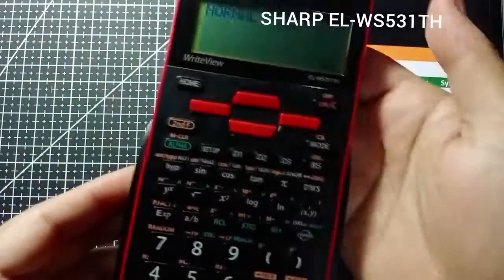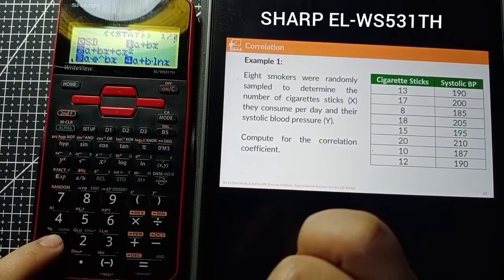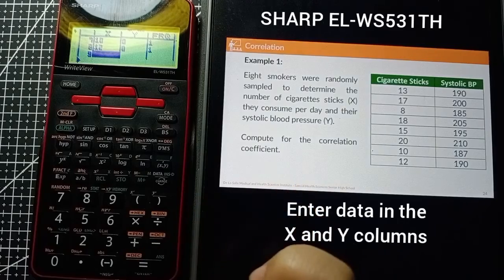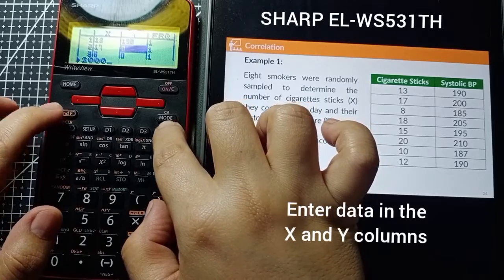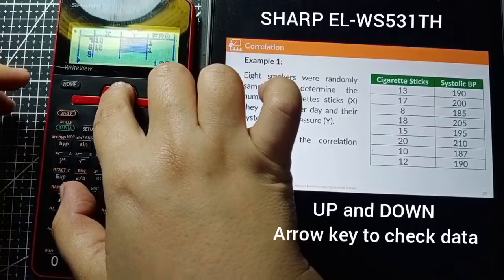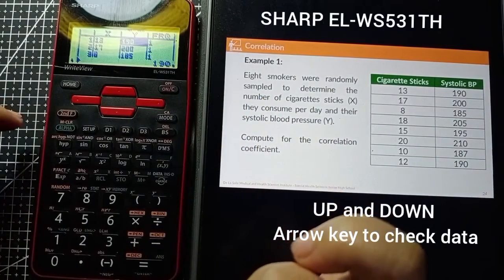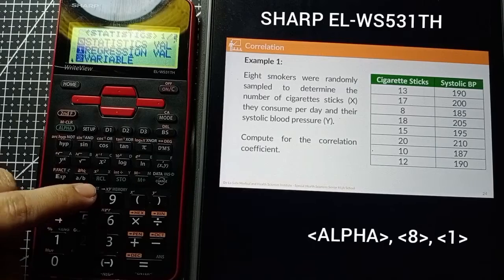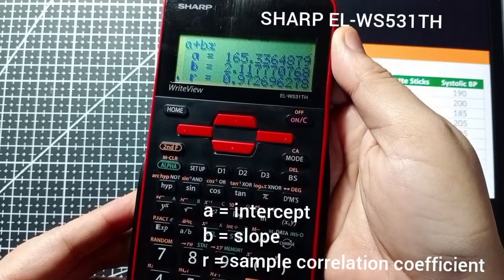Correlation and Regression Calculator Shortcut using SHARP EL-WS531TH